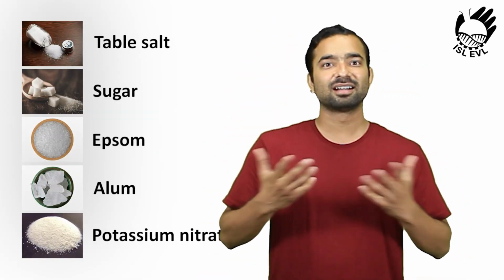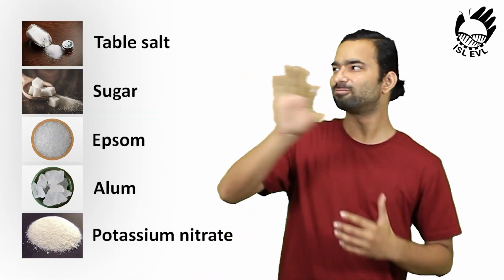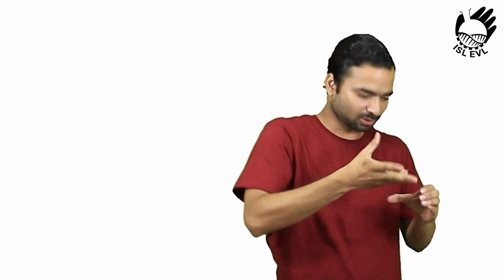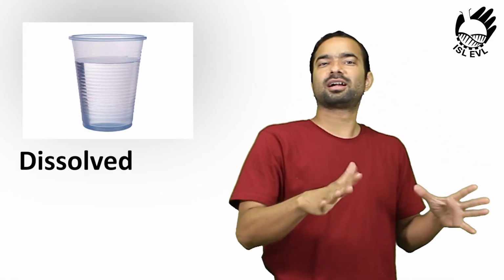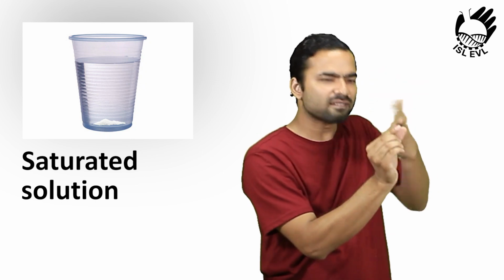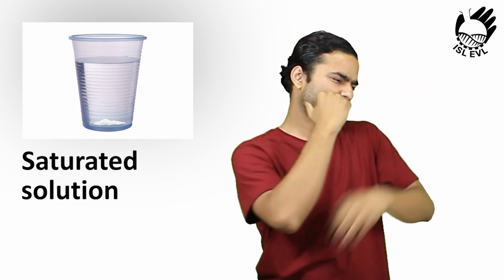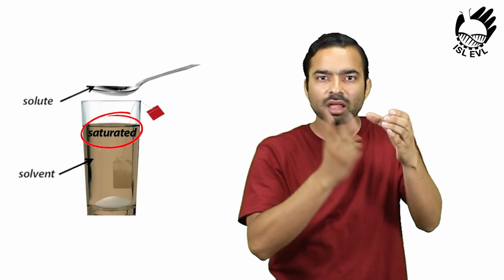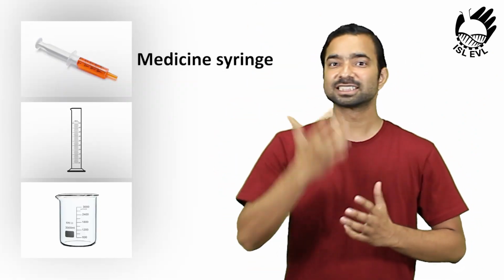Crystallization Part 2